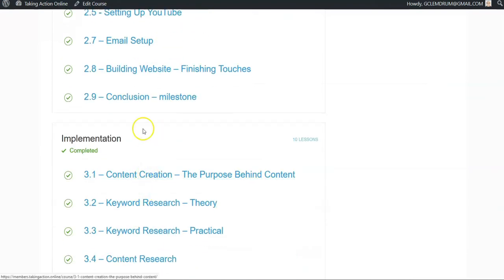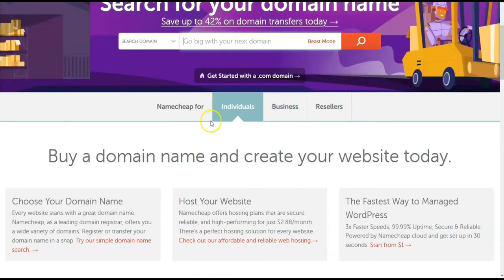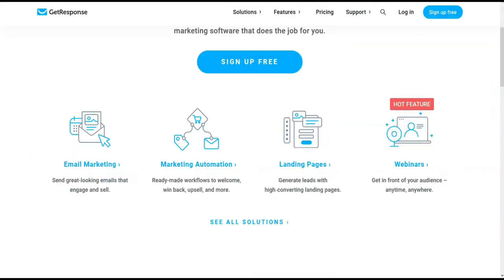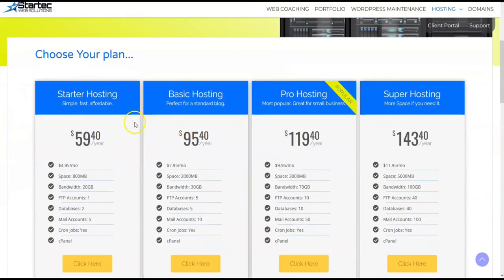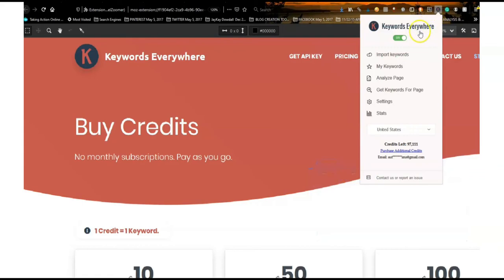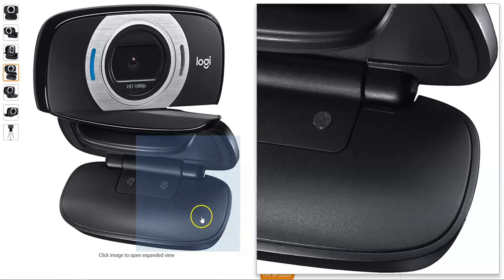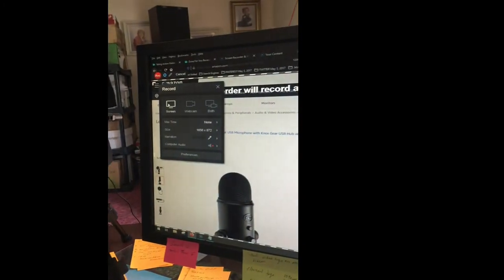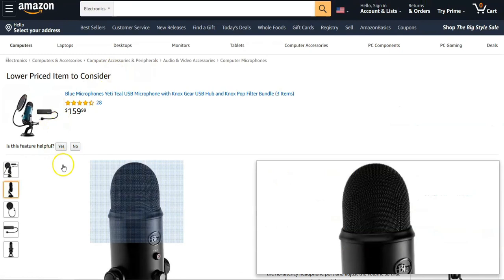Affiliate Marketing Tools for Beginners 2021 - [Updated] Get Off Cheaply But Effectively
In this video, I go over my top 7 list for affiliate marketing tools for 2021.  Great Free Tips and a bigger better business can be yours, Follow this Step By Step training
Affiliate marketing tools for beginners 2021.

The tools list in no particular order for no particularly no reason.

00:00 Introduction
01:06 The Training Course [Simple Traffic Blueprint]
03:27 Use Namecheap- domain names source
04:32 The Email Autoresponder [Get Response]
06:40 The web hosting idea    [Startec Web Solutions]
08:33 The keyword tool.Cheap but works very well. Value-added [Keywords Everywhere]
11:33 The Camera I Use
12:23 The Microphone System I Use

Links As I Promised

Blue Yeti USB Mic for Recording & Streaming on PC and Mac, 3 Condenser Capsules, 4 Pickup Patterns, Headphone Output and Volume Control, Mic Gain Control, Adjustable Stand, Plug & Play – Blackout

Logitech HD Laptop Webcam C615 with Fold-and-Go Design, 360-Degree Swivel, 1080p Camera
by Logitech

4. Keywords Everywhere